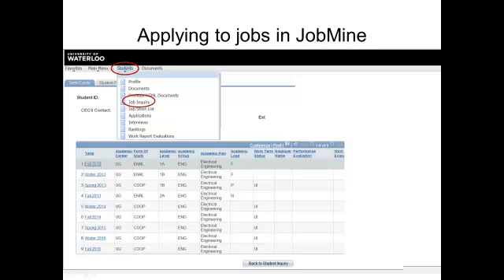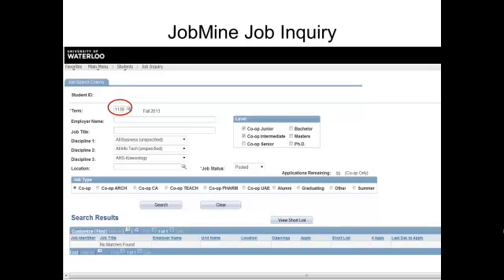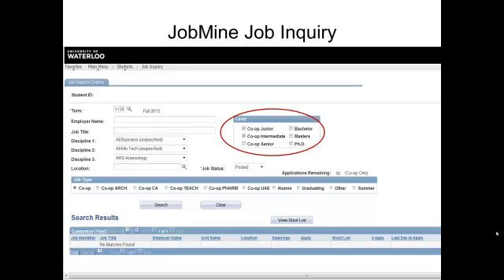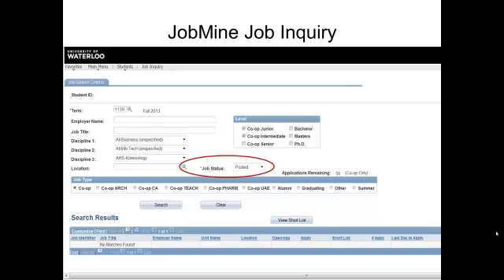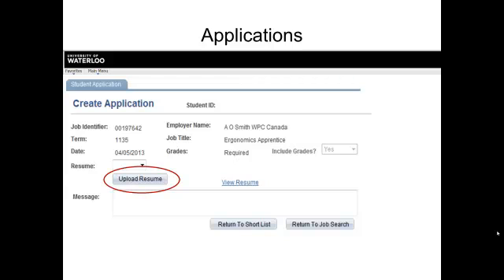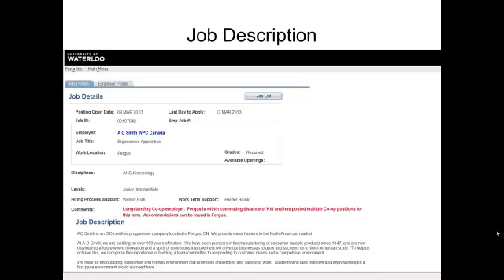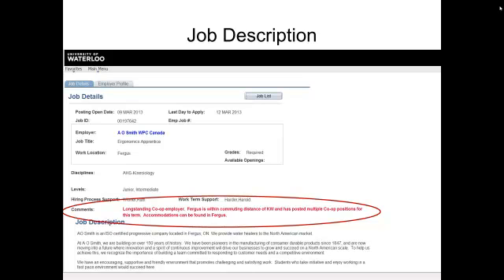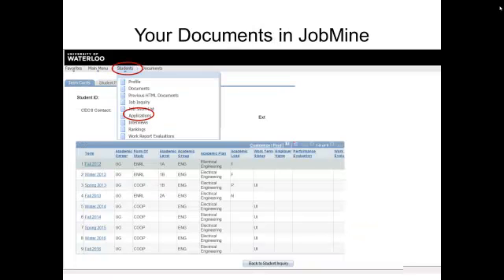JobMine Basics Part 2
This video on the basics of applying to a co-op job on uWaterloo's JobMine covers searching for job postings.